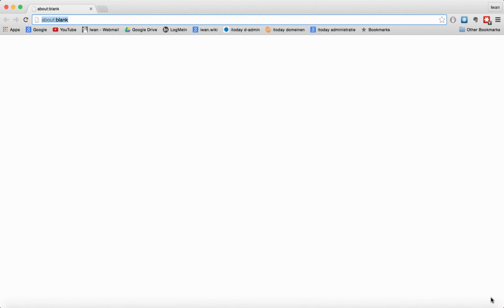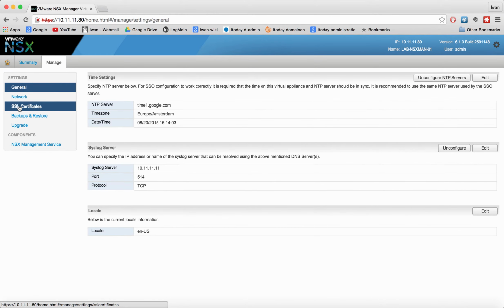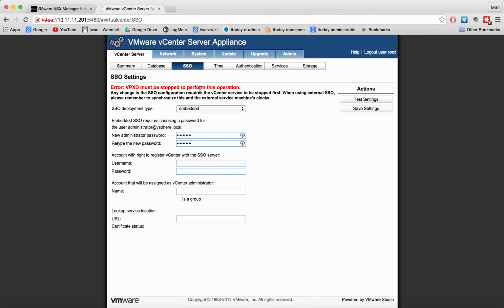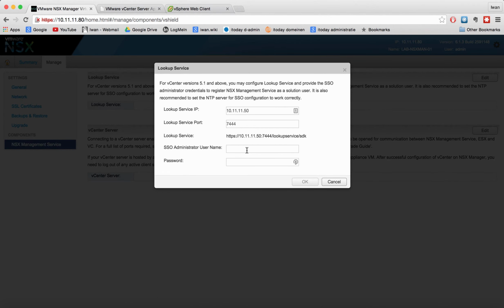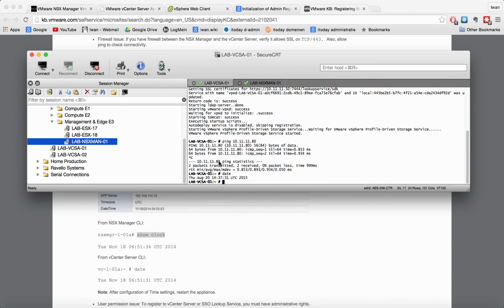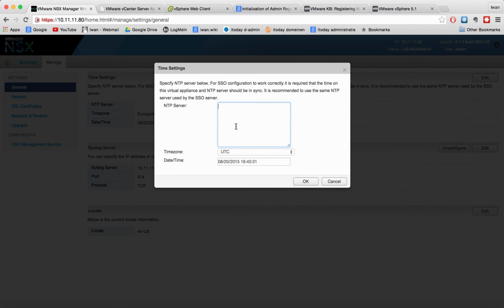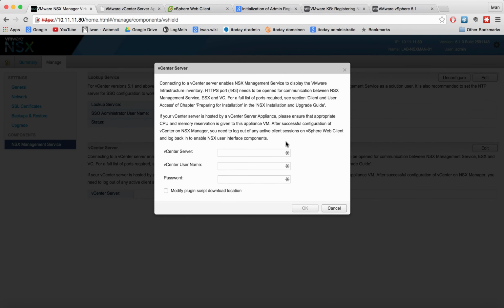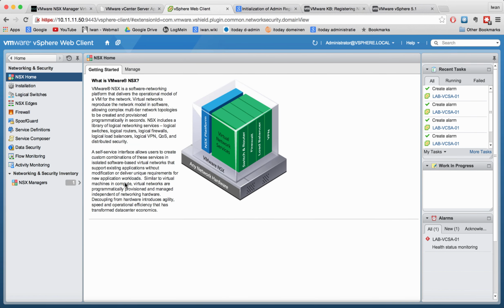VCIX-NV-02 - Integrate the NSX Manager with vCenter Server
This video will show how to integrate the NSX Manager with vCenter Server.
In this process there where a few issues but eventually it worked after some troubleshooting.